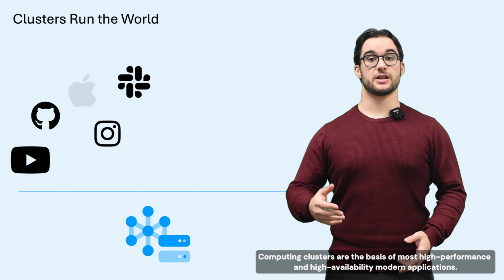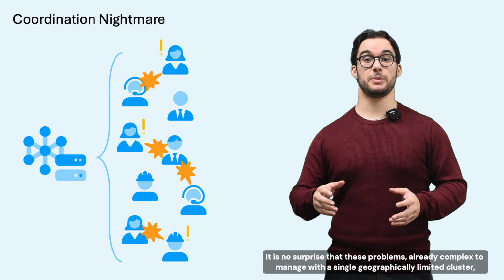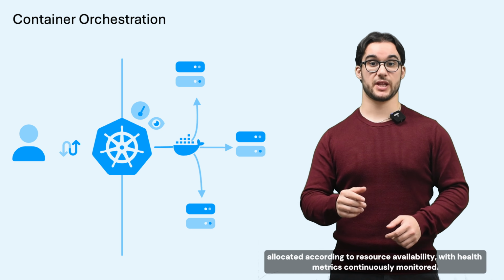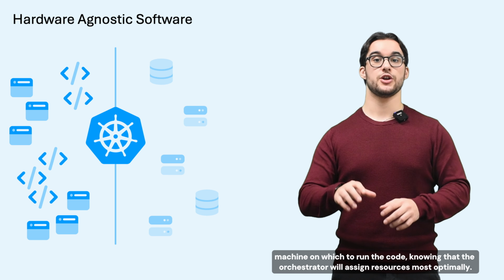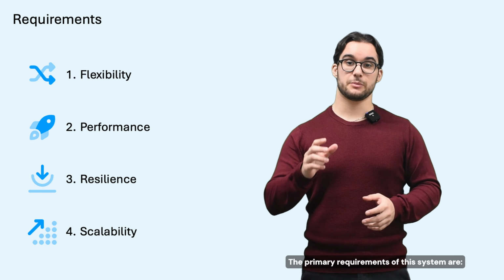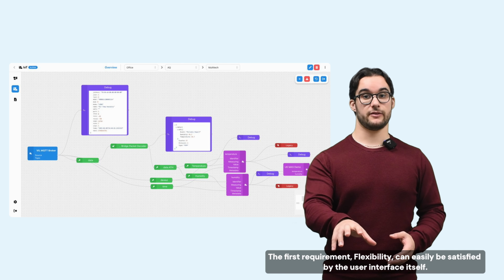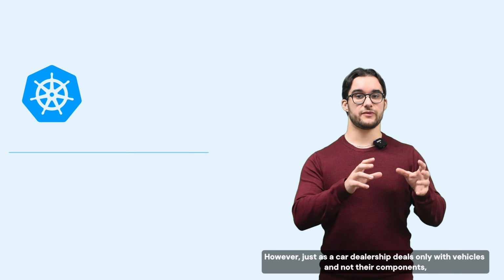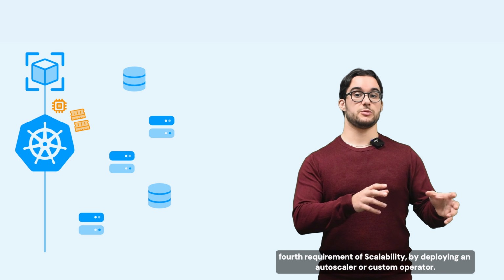Container Orchestration: Simplifying High-Performance Applications with Kubernetes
Visualise Info presents a technical overview of container orchestration using Kubernetes. In this presentation, we'll explore how to simplify cluster management, scalability, and resilience by segmenting responsibilities into independent subunits and providing a clear interface between teams. We'll also take a closer look at our own IoT data processing solution, which leverages Kubernetes to provide flexibility, performance, and scalability in real-world applications.
If you're interested in learning more about how high-performance IoT data processing can transform your business processes, reducing costs and increasing productivity without ballooning your IT infrastructure.